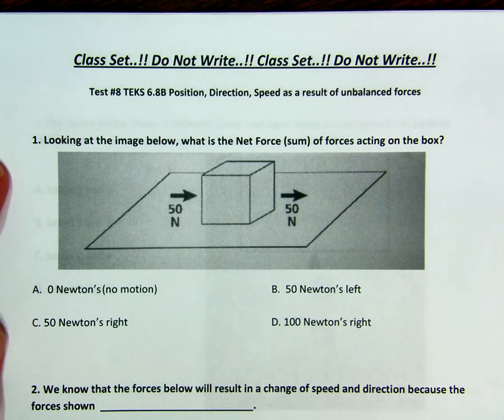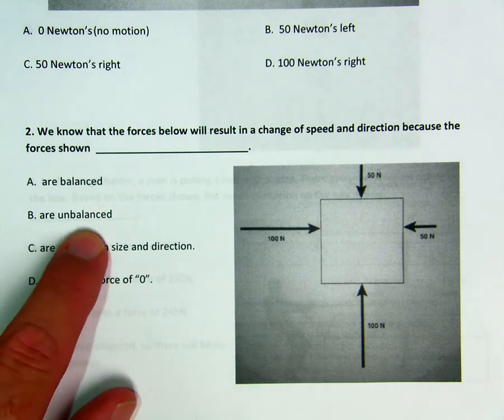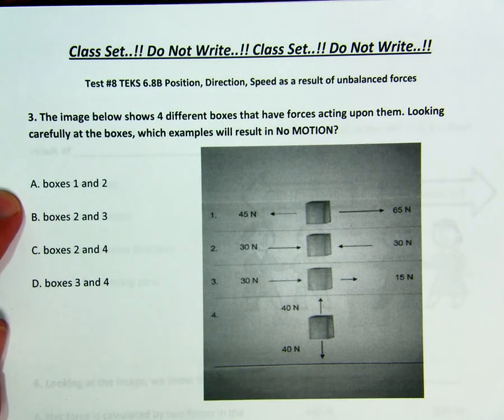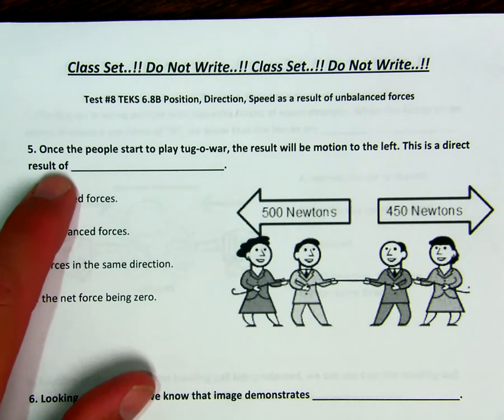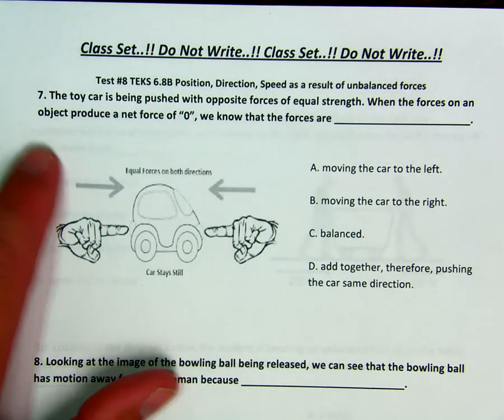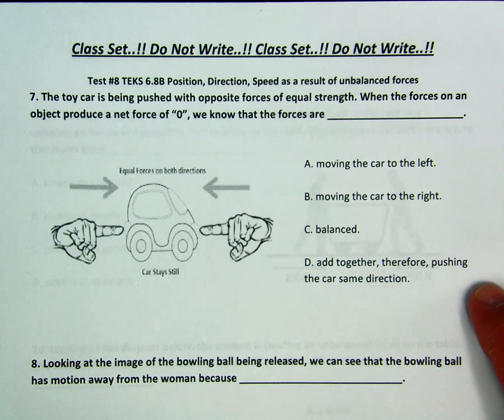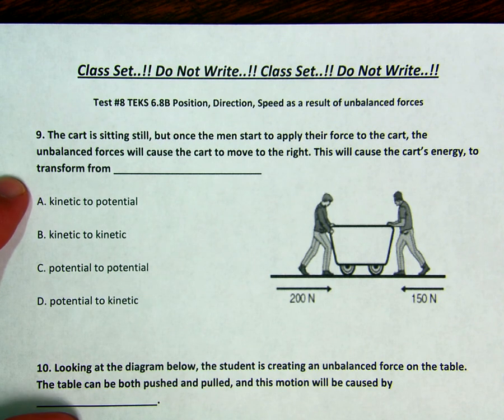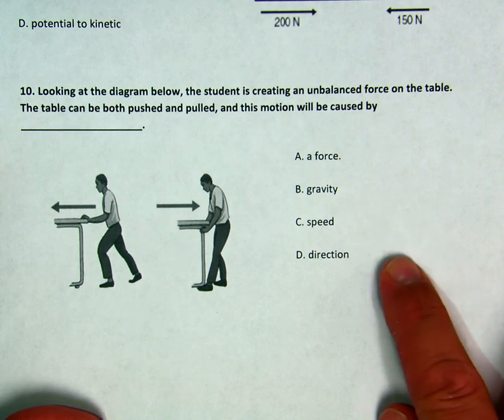Test #8 TEKS 6 8B Position, Direction Speed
Test #8 TEKS 6.8B Position, Direction and Speed as a result of unbalanced forces.